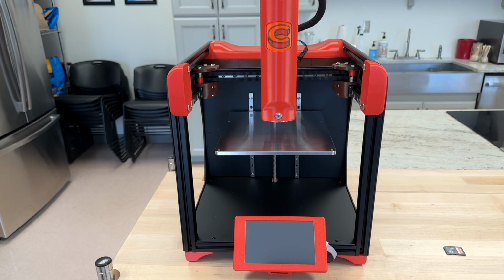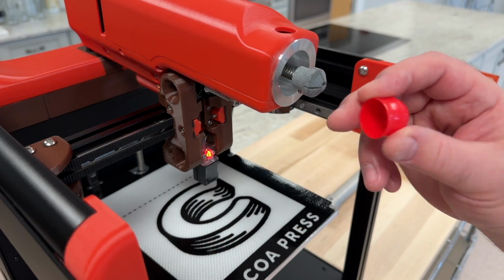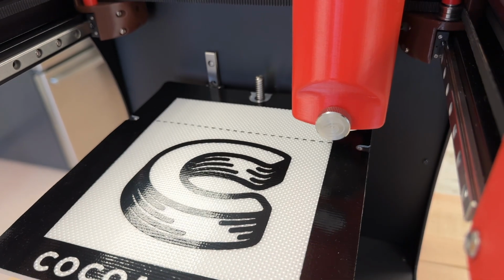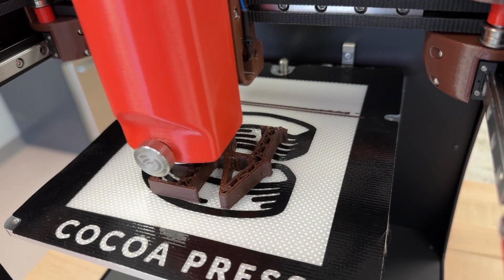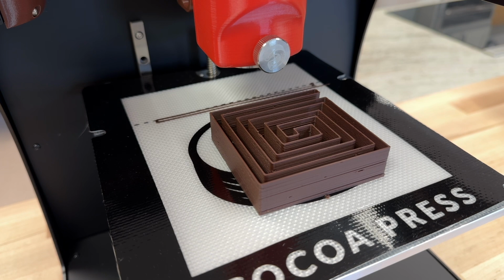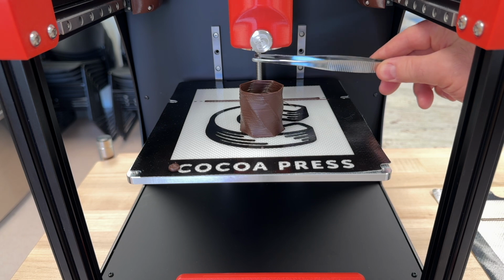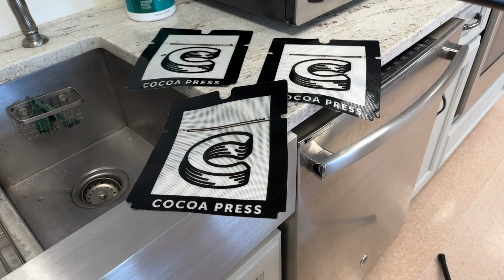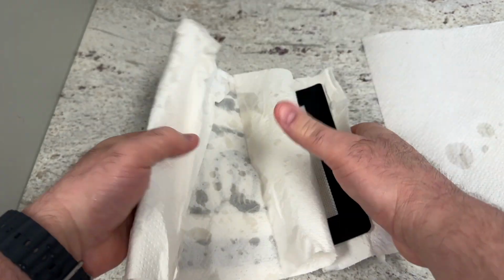Operate the Cocoa Press chocolate 3D printer